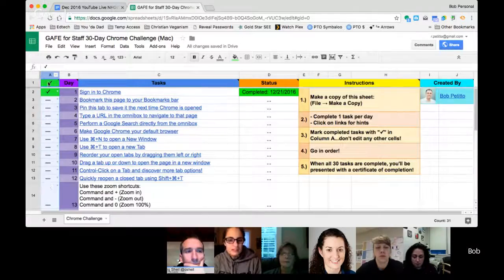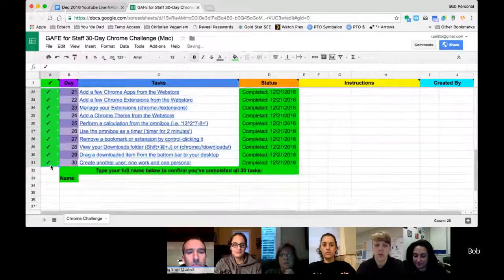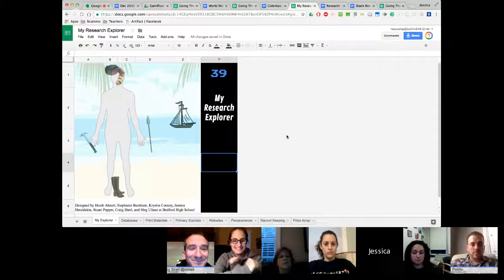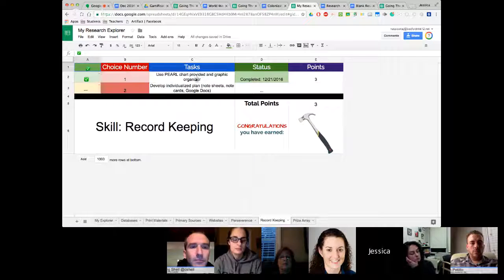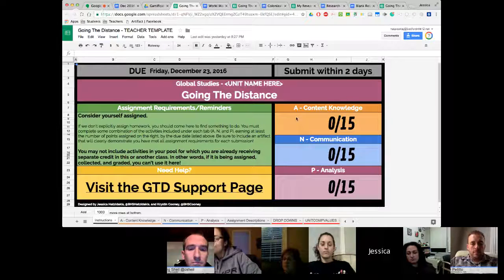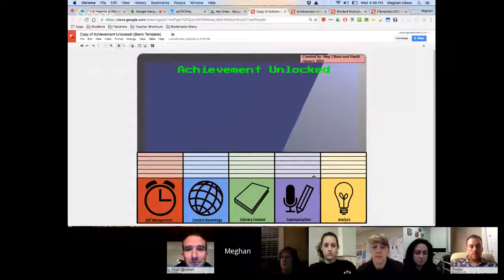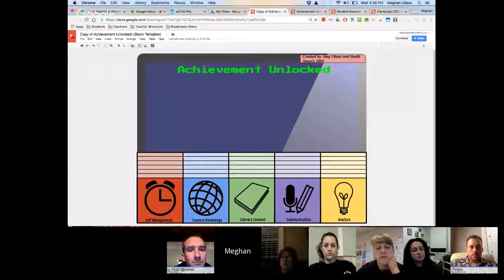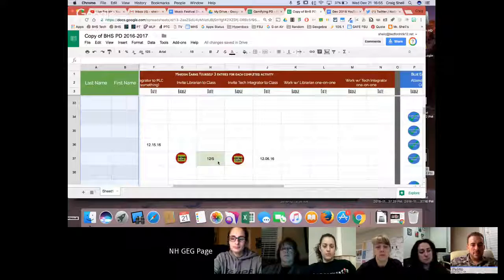NH GEG Hangout Dec 2016 - Gamification w/ G-Suite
We will be talking with Bob Petitto and other teachers who have been using G-Suite to integrate Gamification into instruction.